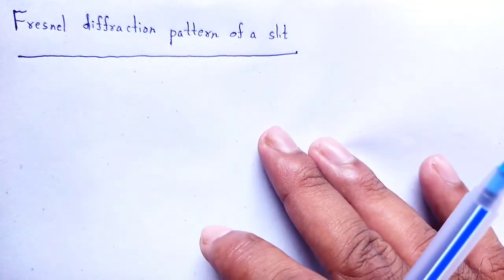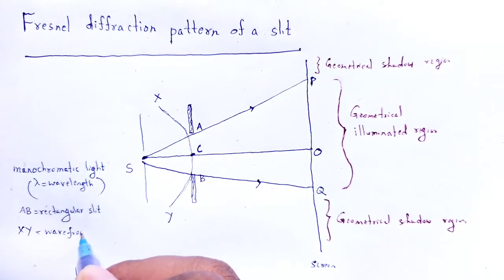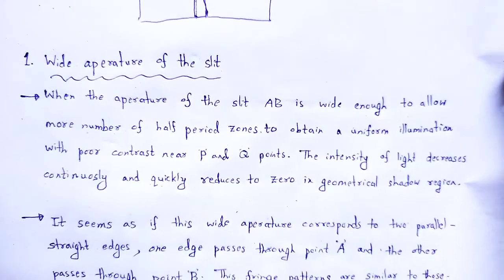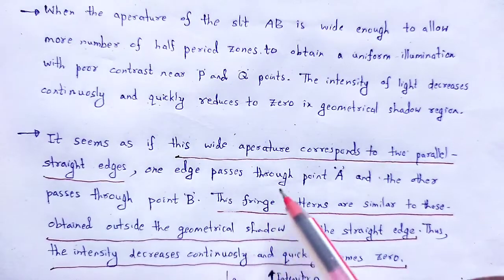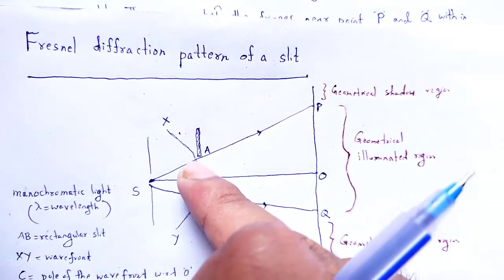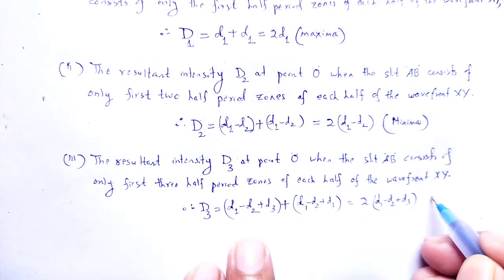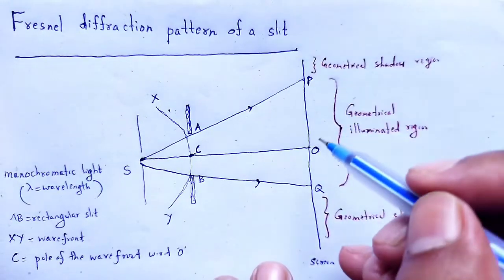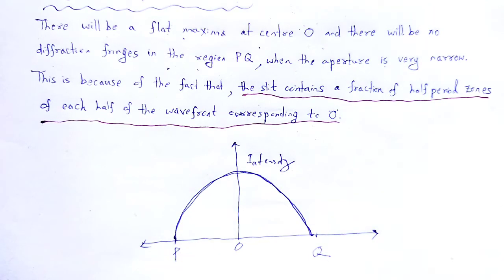WAVES AND OPTICS: Fresnel diffraction pattern of a slit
In this video we studied about the concept of Fresnel diffraction pattern of a slit.